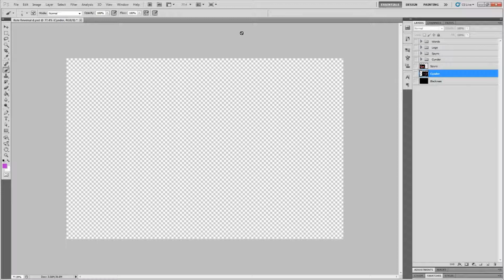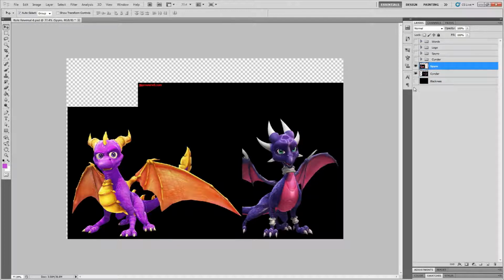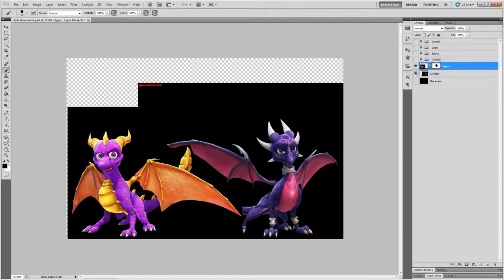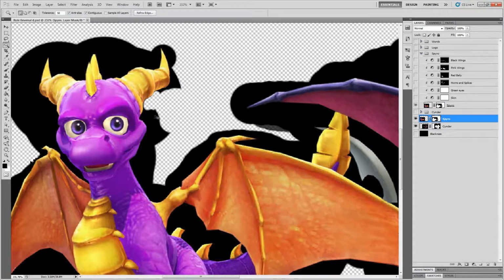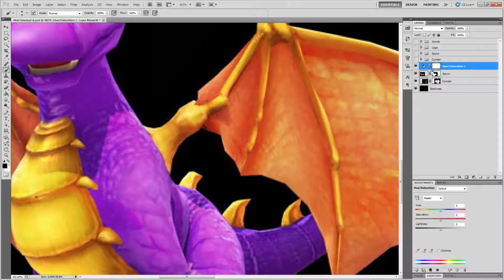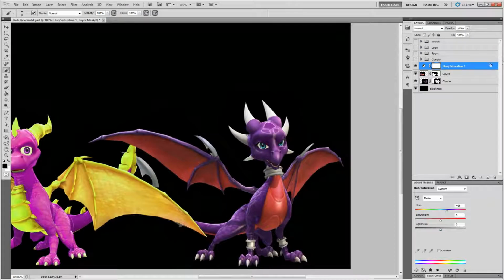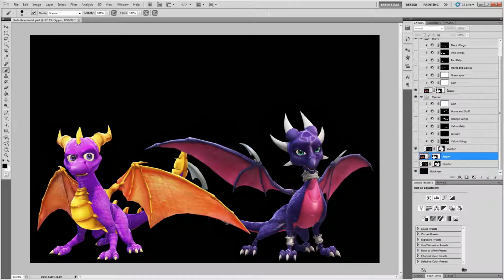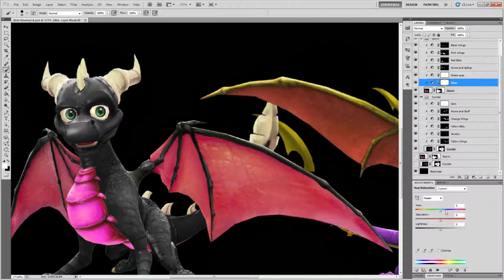Spyro Cynder: Color Switch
This is the first in a series of videos we are calling "Ask SC" This is basically a series of short videos where we answers questions we commonly get asked. Don't worry, we are still making the ANB parody; but we thought we'd give you something to watch in the meantime to let you know we are still alive! ^_^

Today's video addresses the notorious question of how we switched Spyro and Cynder's colors.